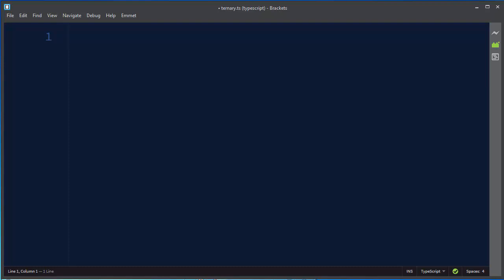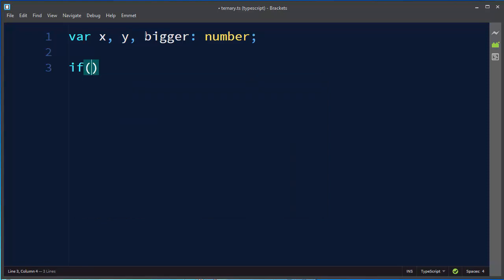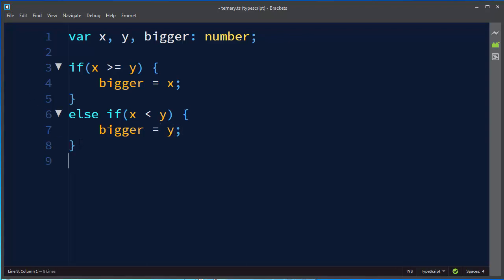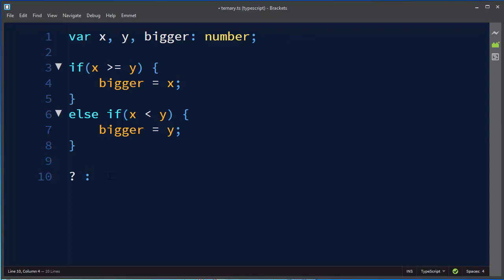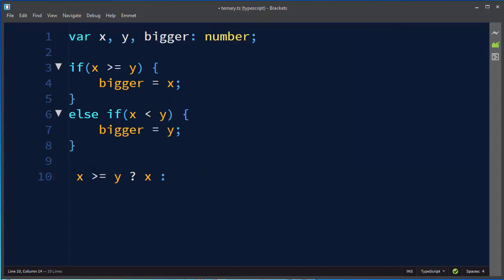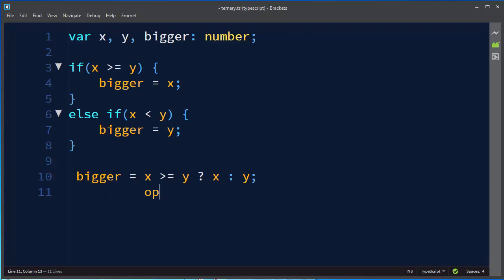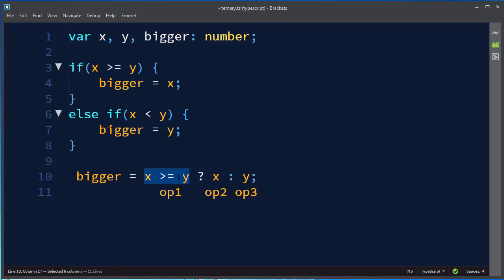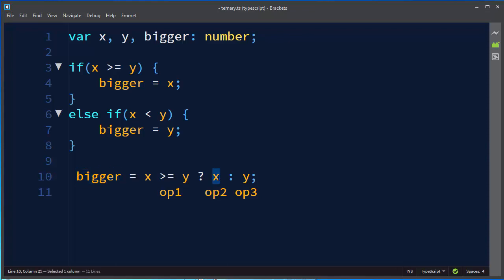Ternary Operator in TypeScript - TypeScript Tutorial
In this lesson we're going to talk about ternary operator in typescript.
The conditional inline operator in TypeScript.

TypeScript tutorial.